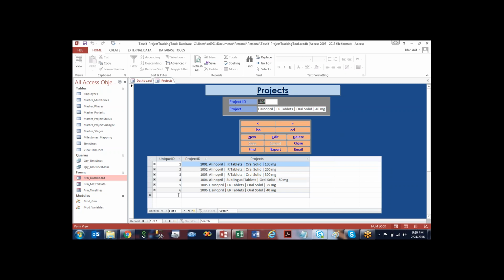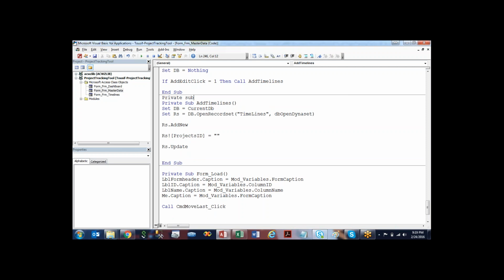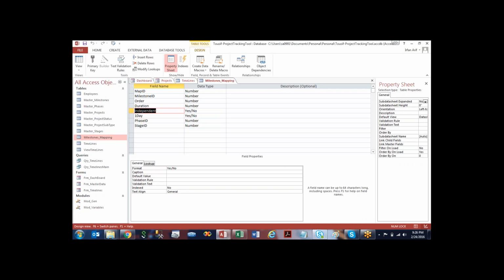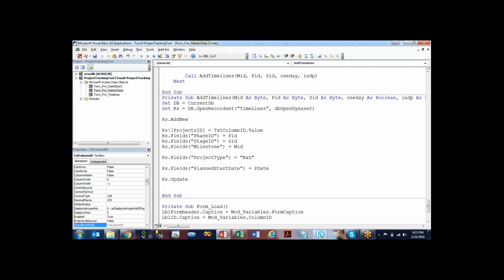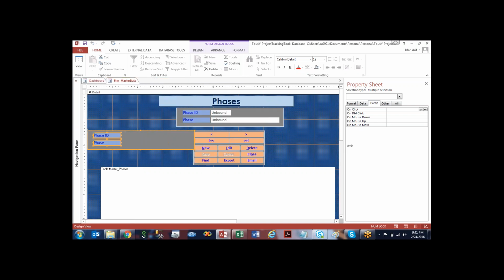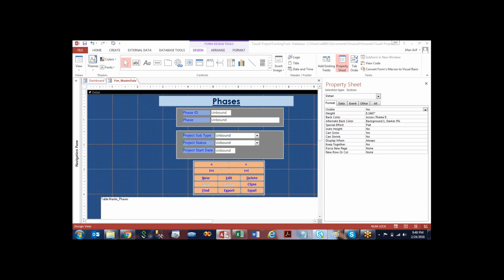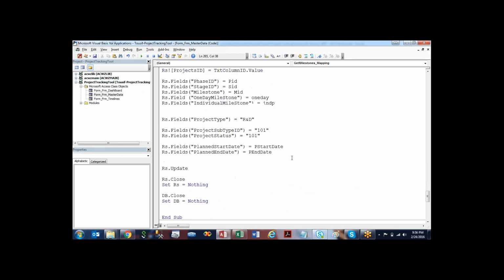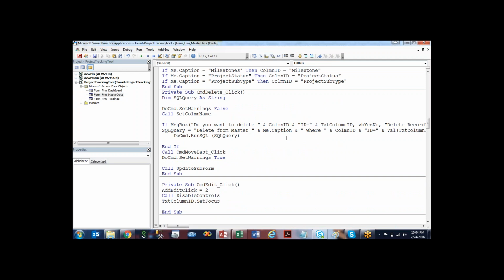2016 02 24 21 10 irfan s Meeting